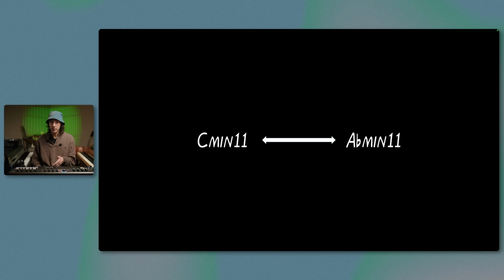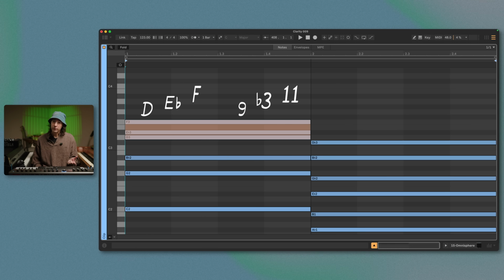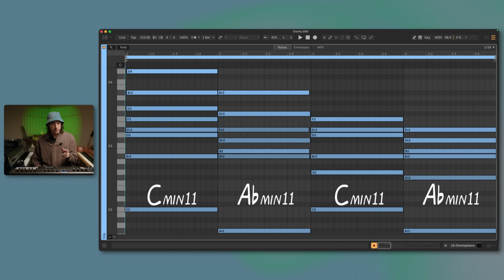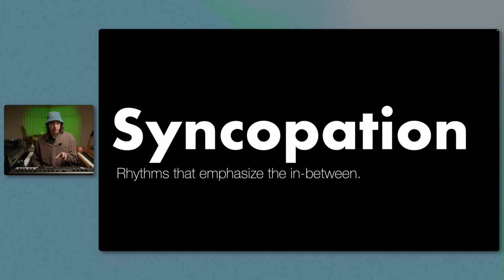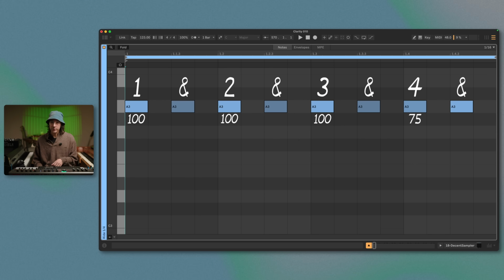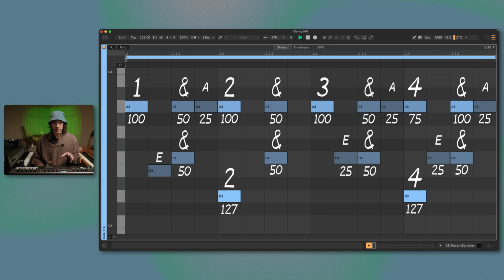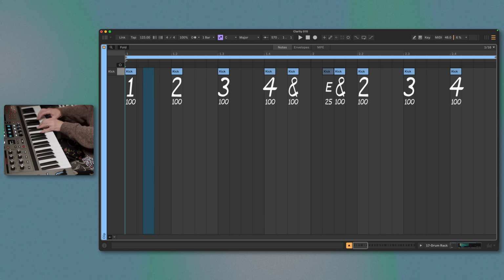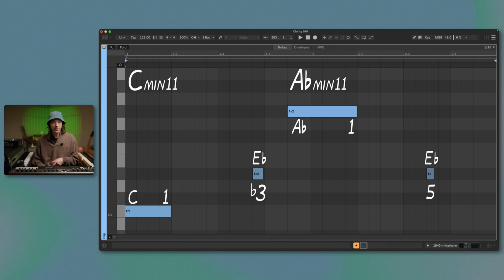Make Chords That Vibe Using The Wormhole Method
Normal chord progressions can feel predictable. In this video, I show you how to escape the formulaic using what I call The Wormhole Method, a unique approach to building chord progressions that teleport between unrelated harmonic zones. We’ll explore rich minor 11 voicings, smooth voice leading, and how to embrace a bit of chaos and make chords that vibe.

You’ll learn:
• How to break out of diatonic (in-key) chord progressions
• The concept of harmonic wormholes and how to use them musically
• Building Cmin11 and Abmin11 chords
• Create voicings that achieve smooth motion between chords
• How velocity and syncopation can transform your drum beats
• Layering drums, bass, harmony, and melody to create a cohesive track

Chapters:
00:00 Wormhole Method
01:27 Chord Progression
08:33 Drums
15:27 Bass
16:21 The Full Groove